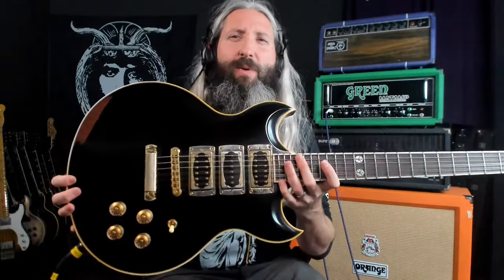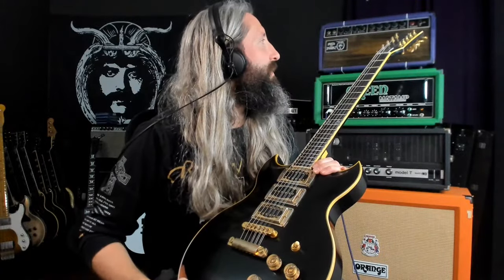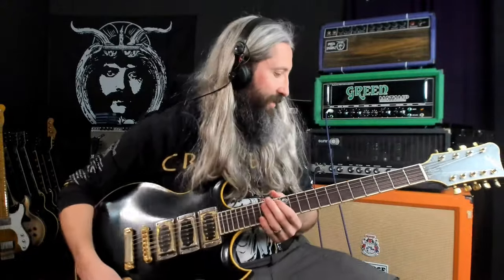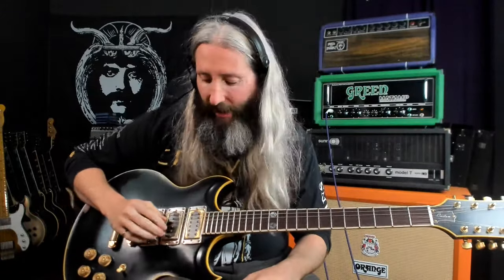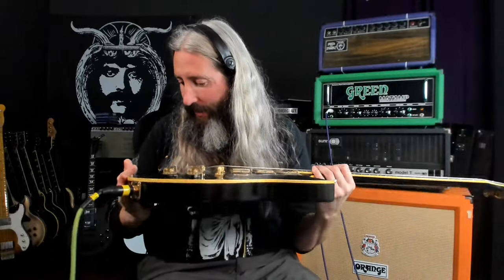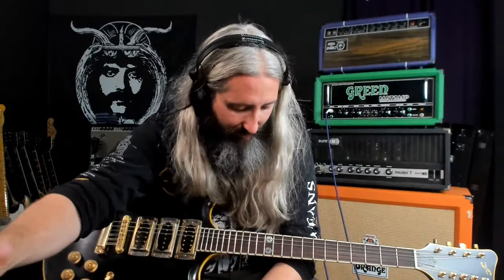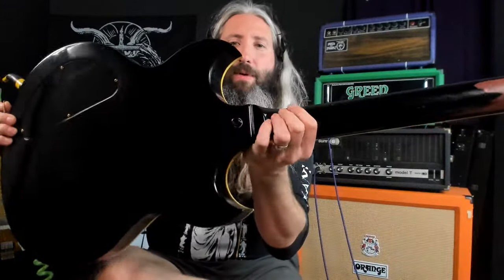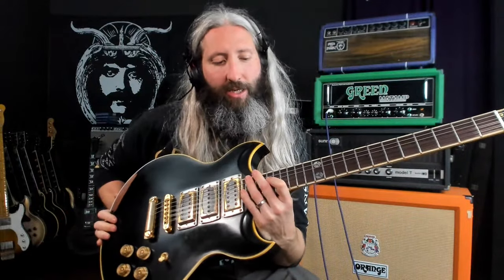Let's Hear the RAREST GUITAR EVER! 9-String LIVE.